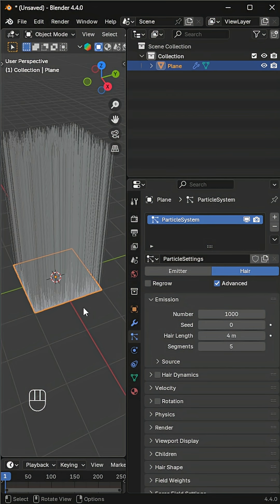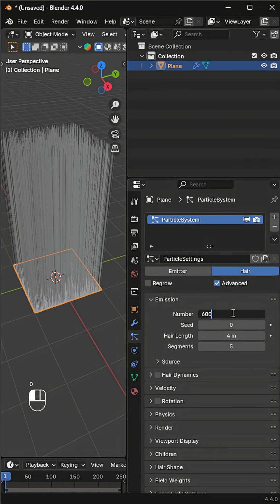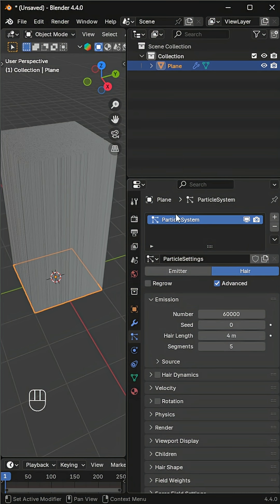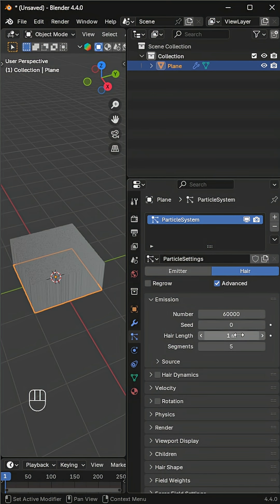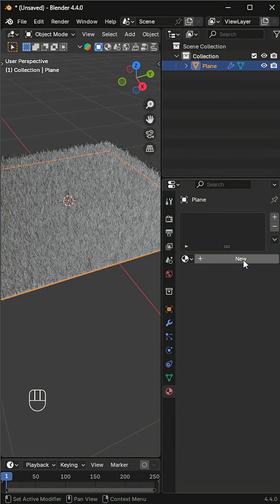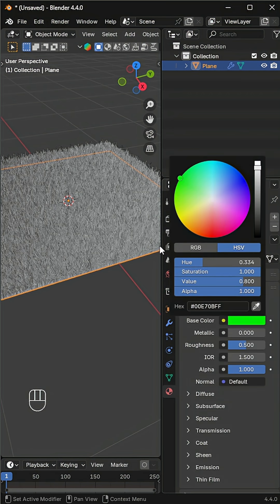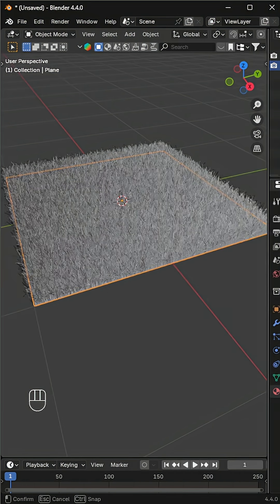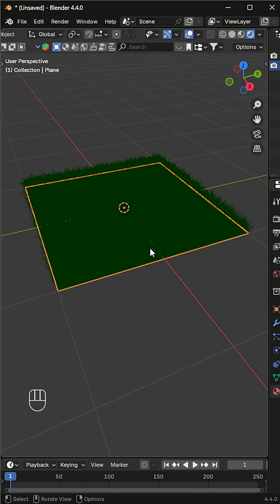Make Quick Grass with Hair Particles 🌿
Create quick and realistic grass in Blender using the Hair Particle System!
No geometry nodes, no complex setups — just simple particles and great results.
Perfect for landscapes, gardens, or stylized outdoor scenes.